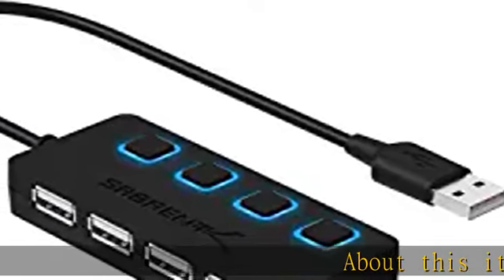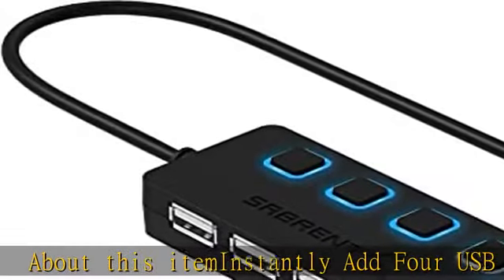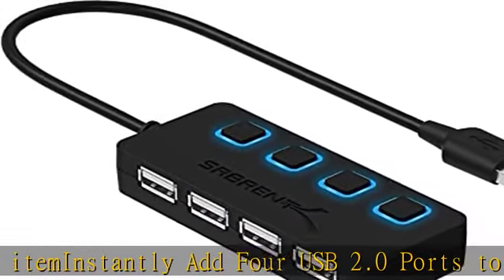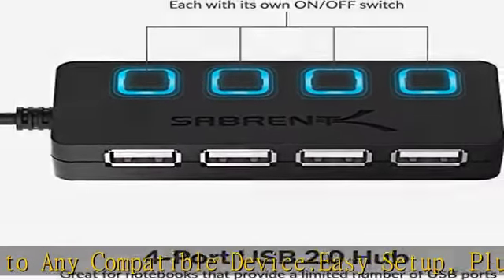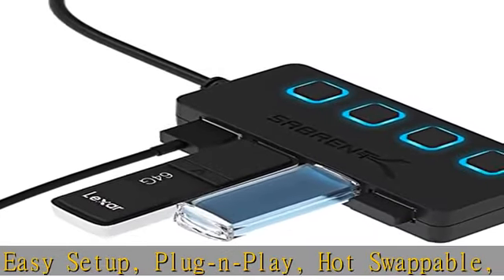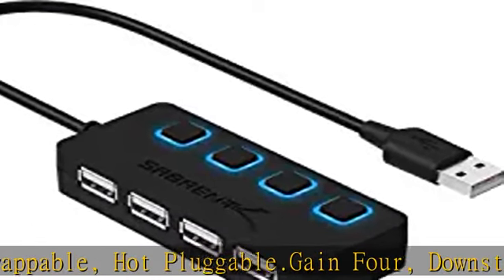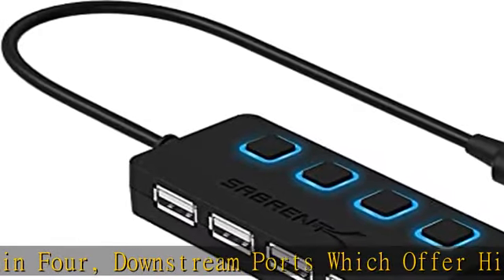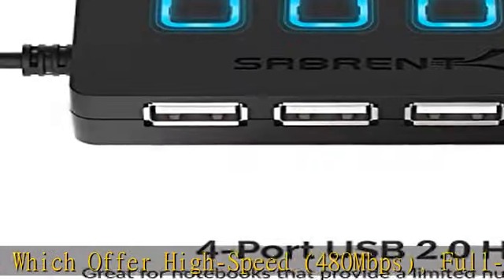SABRENT 4 Port USB 2.0 Data Hub with Individual LED lit Power Switches [Charging NOT Supported] for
SABRENT 4 Port USB 2.0 Data Hub with Individual LED lit Power Switches [Charging NOT Supported] for Mac & PC (HB-UMLS)